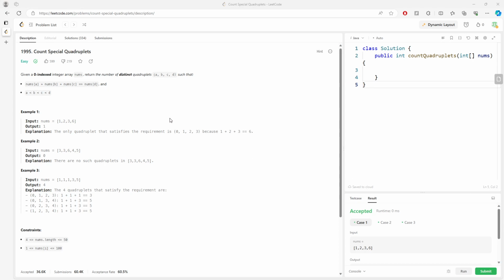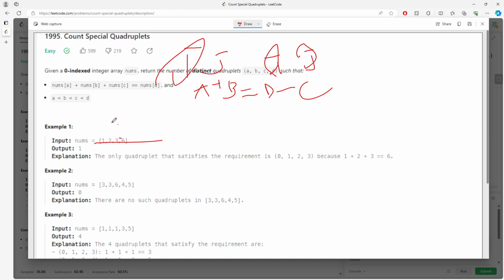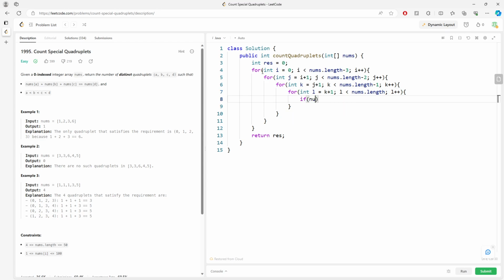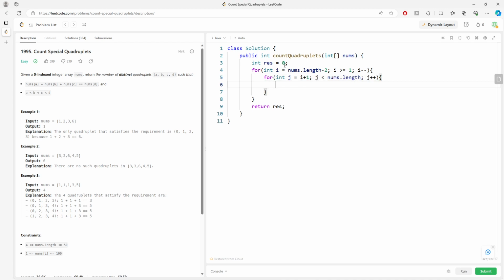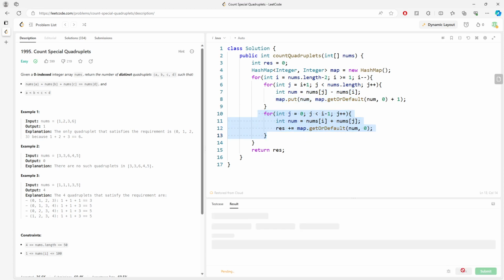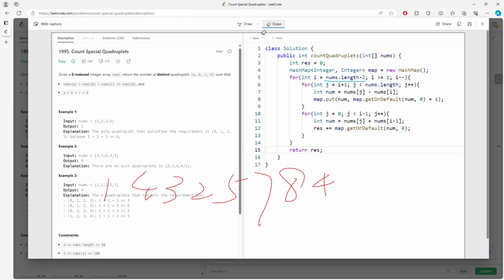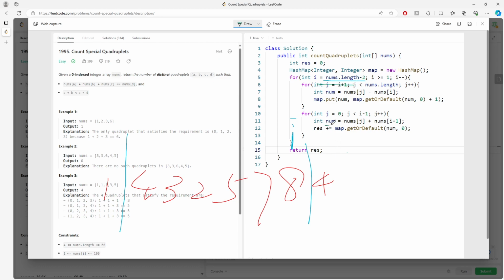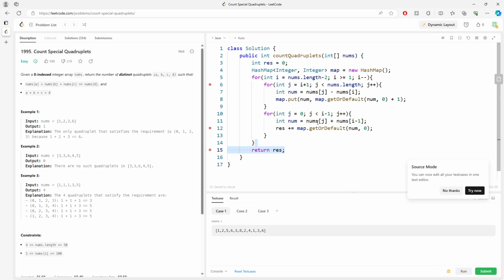LeetCode 1995 | Count Special Quadruplets | Java